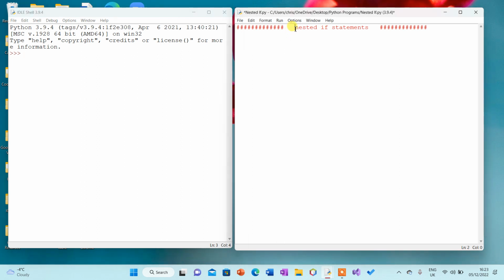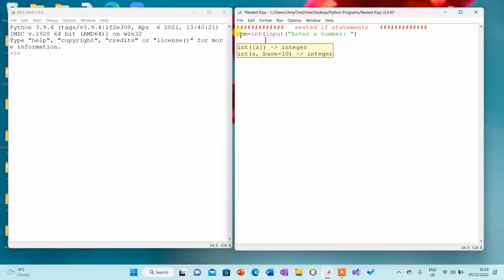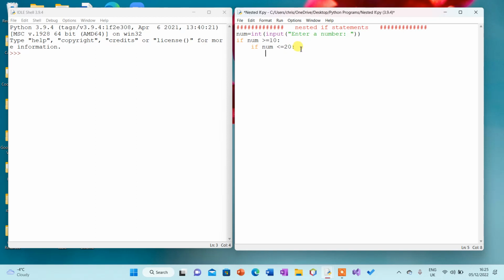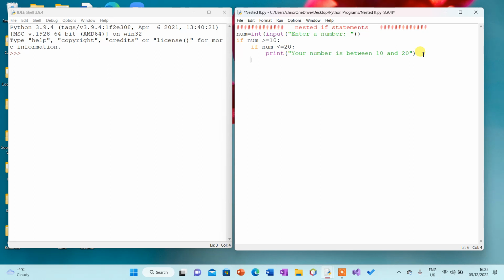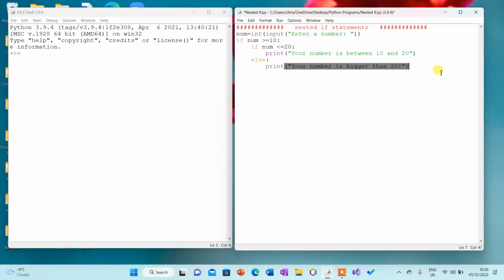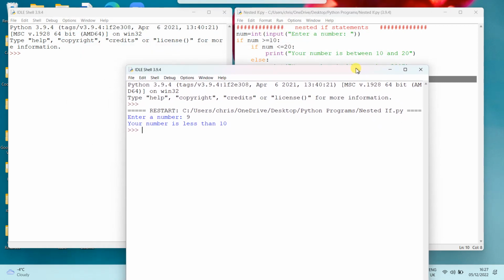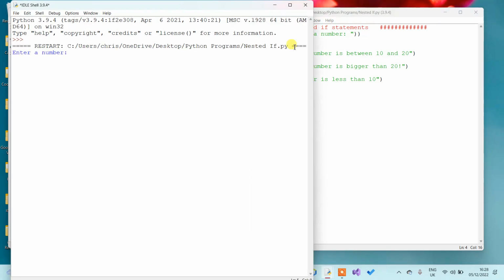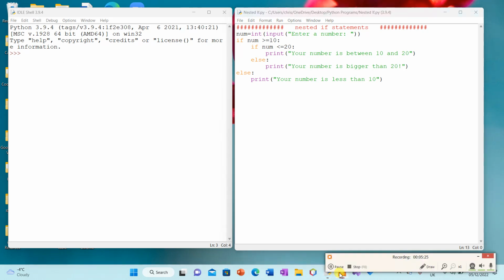Unit 8.1 Lesson 4 Nested If Statements